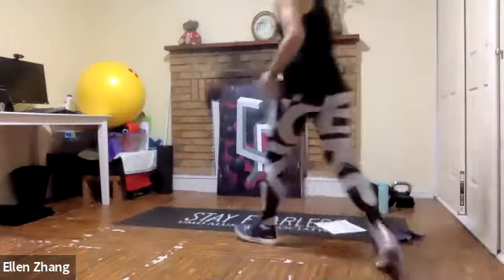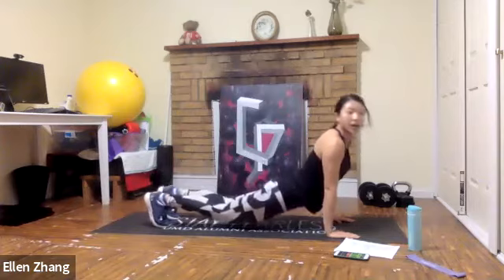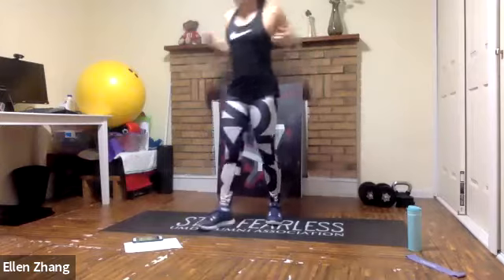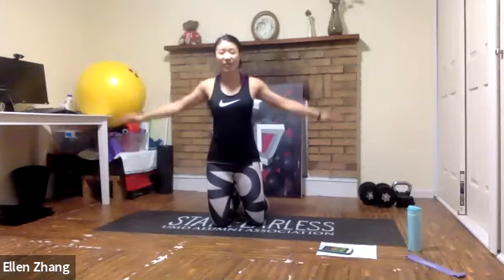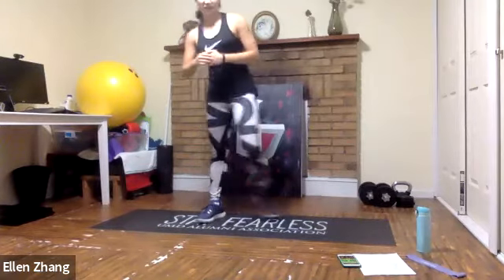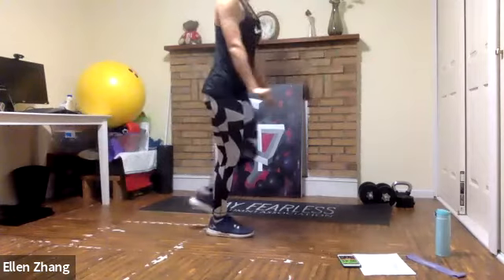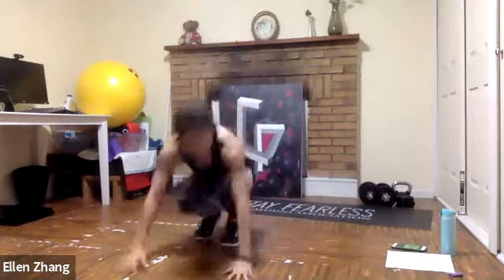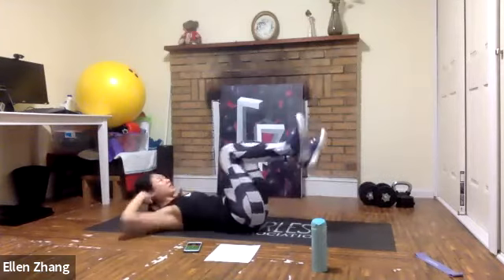Class of 2020 Virtual Workout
The Class of 2020 is invited to kickstart the new year with a virtual workout taught by Ellen Zhang '20. Ellen finished her undergrad at UMD and is now pursuing her masters degree in information systems at the Smith School of Business. She is a Les Mills certified instructor at RecWell and teaches CX Core workouts.

Ellen will lead everyone in a 45 minute full-body circuit workout! There will be a warm up session, core activation, cardio, resistance training and cool down stretch. No equipment is required, but a mat or towel is recommended for floor exercises and you can use a resistance band to increase the intensity.